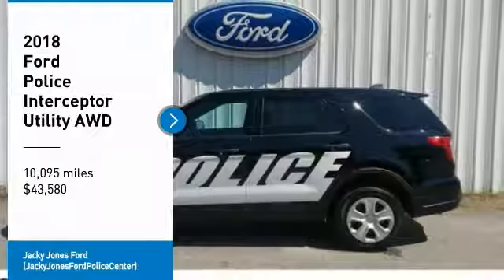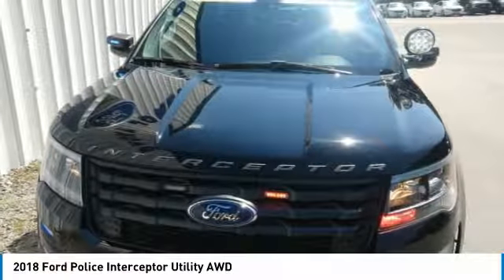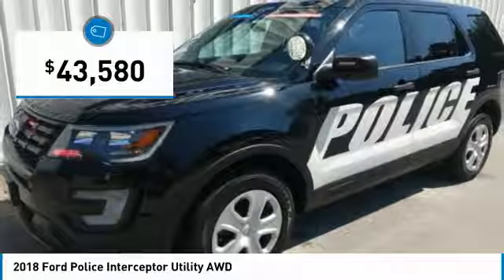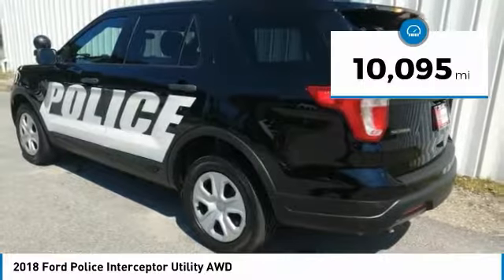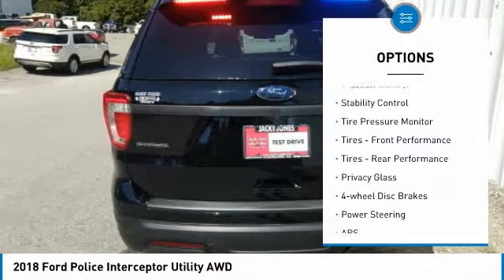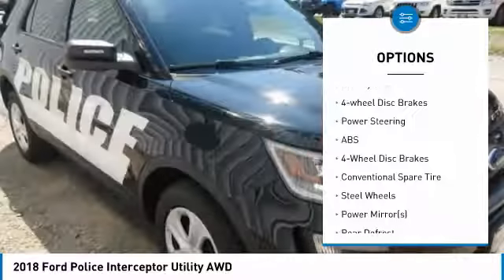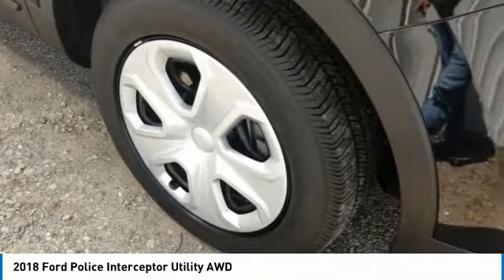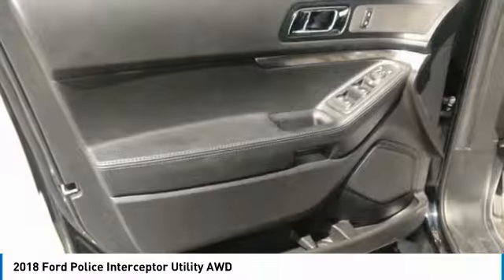2018 Ford Police Interceptor Utility P10845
2018 FORD POLICE INTERCEPTOR UTILITY Cleveland, GA
Stock# P10845

This Ford Police Interceptor Utility has a dependable Twin Turbo Premium Unleaded V-6 3.5 L/213 engine powering this Automatic transmission. Only 10,095 Miles! Wheels: 18  x 8  5-Spoke Painted Black Steel -inc: center caps and full size spare, Urethane Gear Shift Knob, Unique HD Cloth Front Bucket Seats w/Vinyl Rear -inc: driver 6-way power track (fore/aft.up/down, tilt w/manual recline, 2-way manual lumbar, passenger 2-way manual track (fore/aft, w/manual recline) and built-in steel intrusion plates in both front seatbacks.

*This Ford Police Interceptor Utility Features the Following Options *
Trip Computer, Transmission: 6-Speed Automatic, Transmission w/Oil Cooler, Tires: P245/55R18 AS BSW, Tire Specific Low Tire Pressure Warning, Tailgate/Rear Door Lock Included w/Power Door Locks, Systems Monitor, Strut Front Suspension w/Coil Springs, Steel Spare Wheel, Speed Sensitive Variable Intermittent Wipers.

Come in for a quick visit at Jacky Jones Ford, 2742 Highway 129 South, Cleveland, GA 30528 to claim your Ford Police Interceptor Utility!

**Notice** Some police vehicles maybe outfitted with equipment that is not suitable for the general public. In cases where police equipped vehicles are sold to the general public this equipment must be removed prior to sale. Some equipment may be for demonstrative purposes please be sure to ask your salesman.